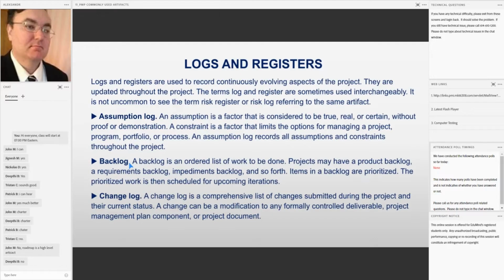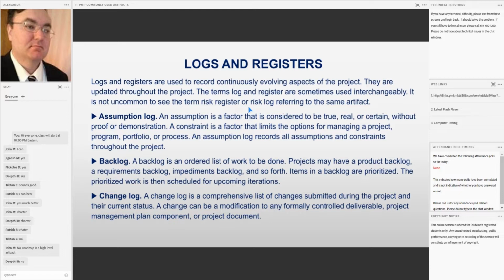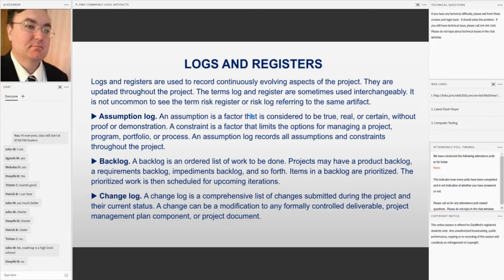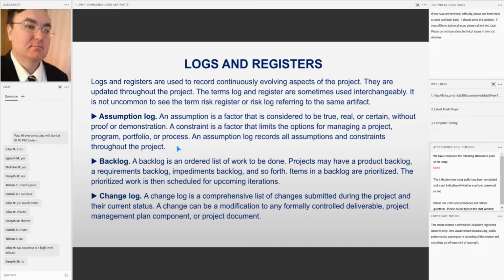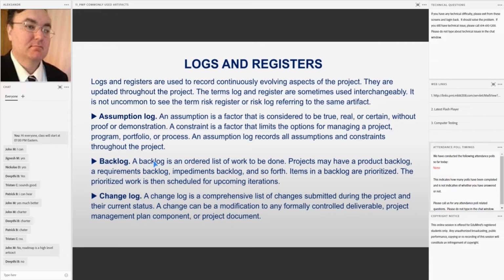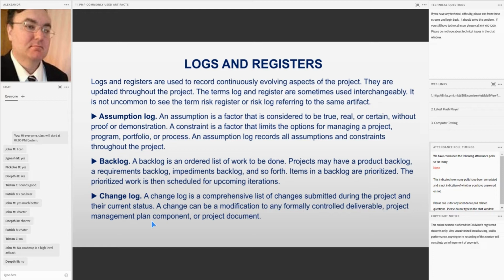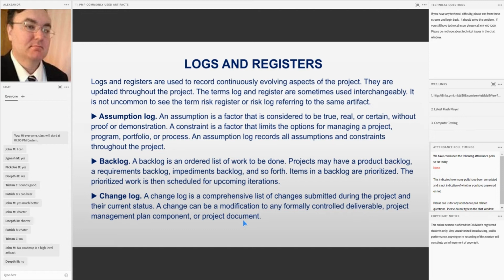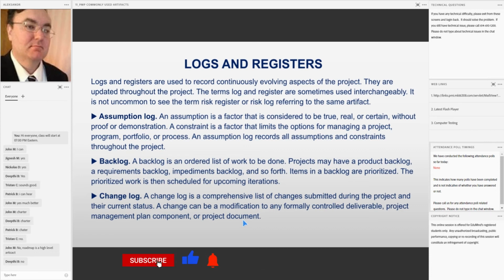What Are the Types of Logs and Registers Used in a Project? | Project Management Professional | PMP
Follow @EduMind